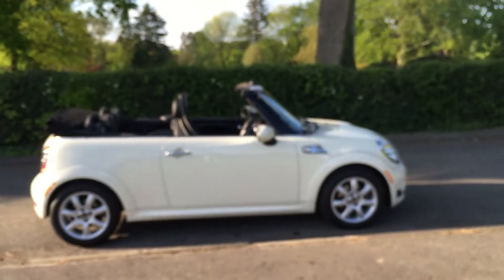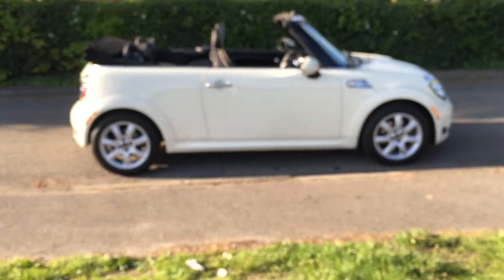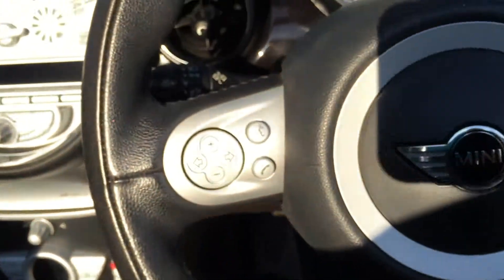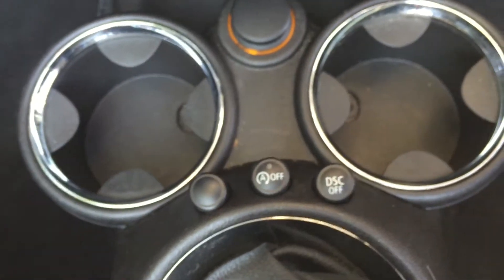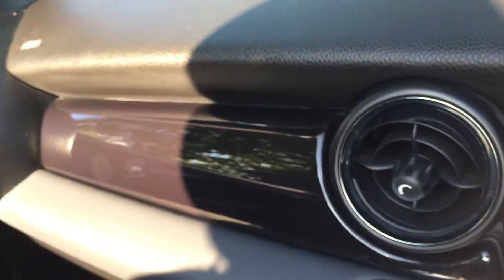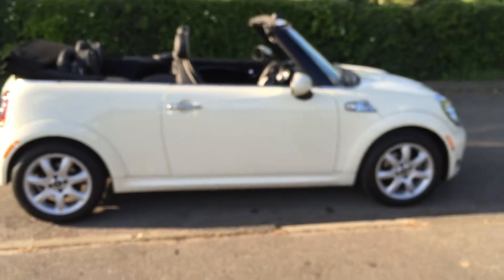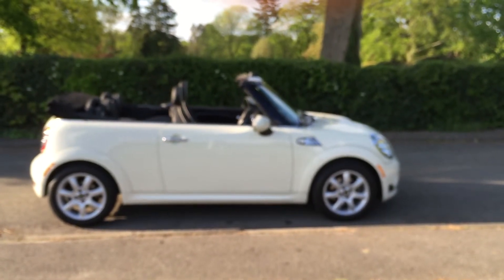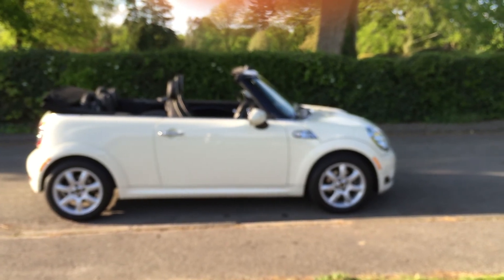Mrs MINI - Used MINIs for Sale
All White MINI Cooper Convertible With Anti-Dazzle Rear Mirrors, Visibility Pack, Chilli Pack.